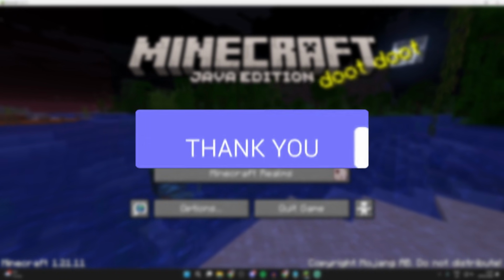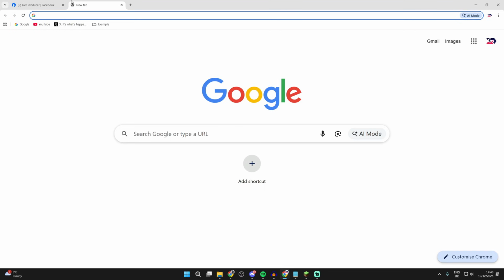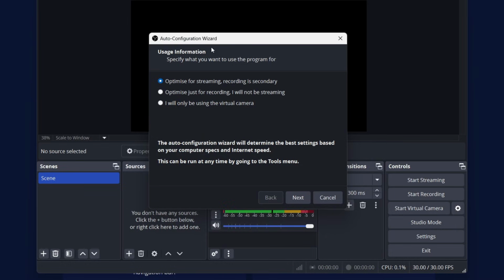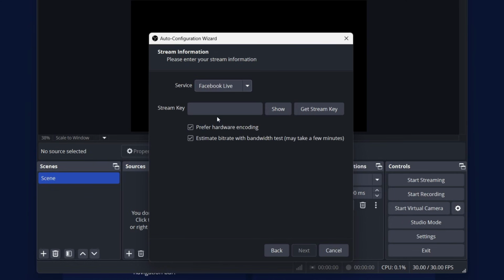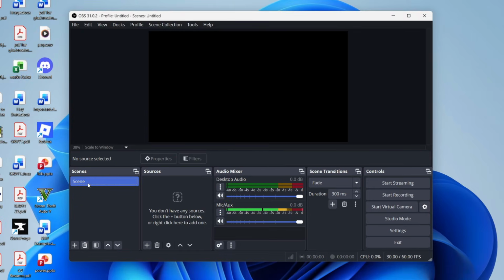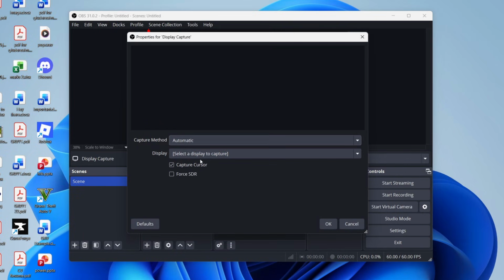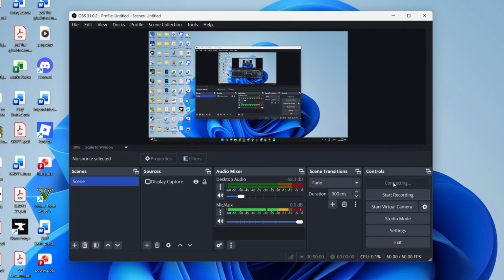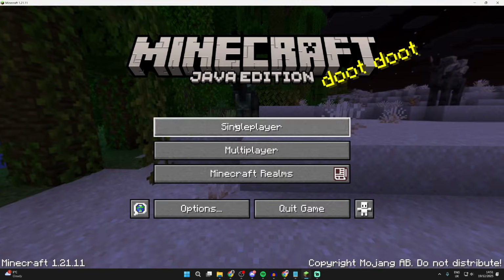How To Live Stream PC Games On Facebook - Step By Step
Learn how to live stream pc games on facebook in this video.

GuideRealm